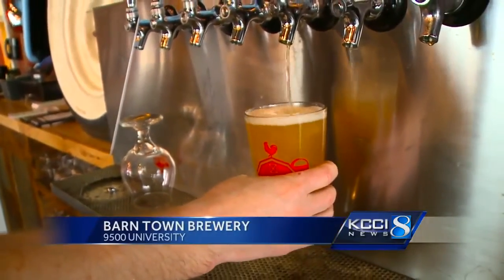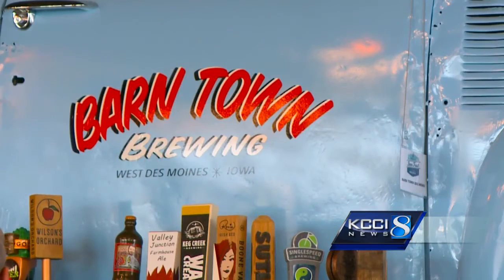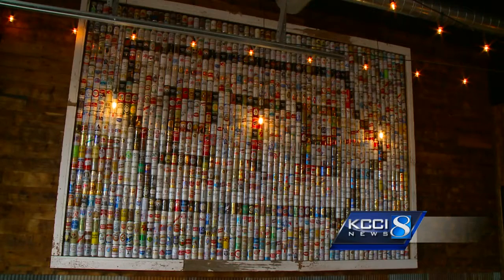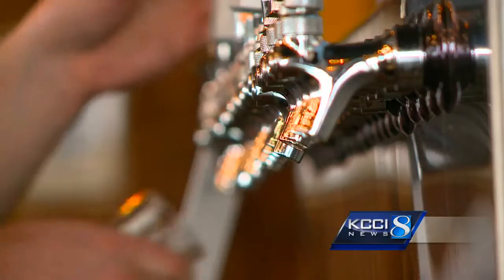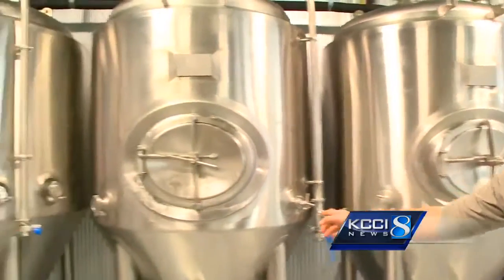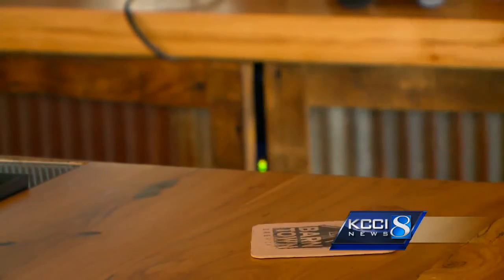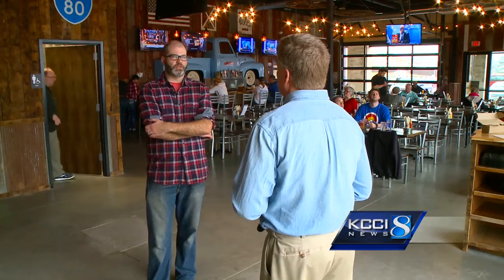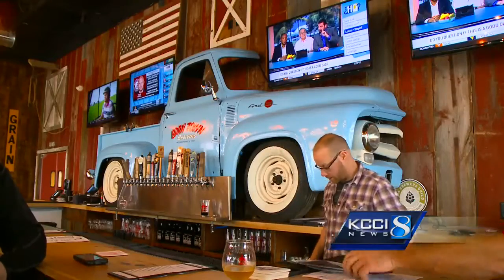Barn Town Brewing delivers craft beer with rural atmosphere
The newly-opened Barn Town Brewing is the dream of Des Moines native Pete Faber.